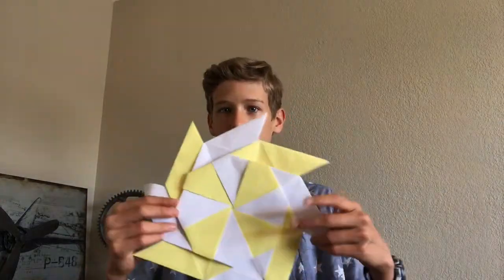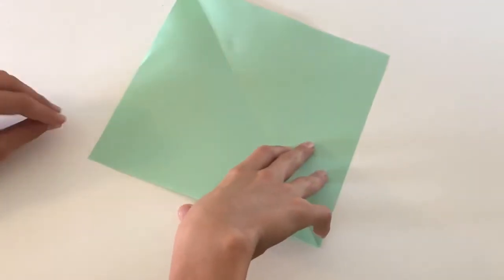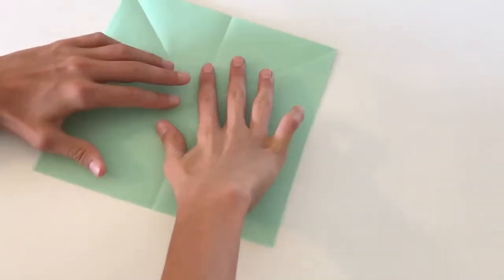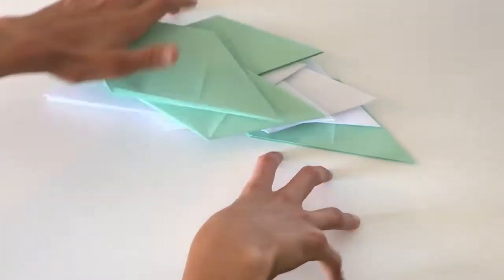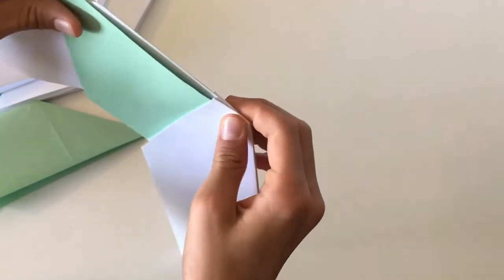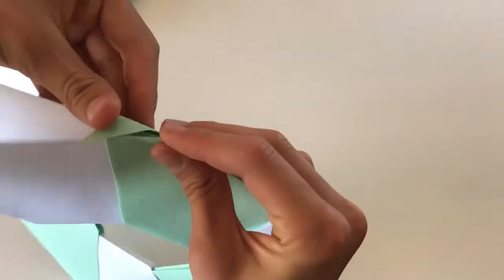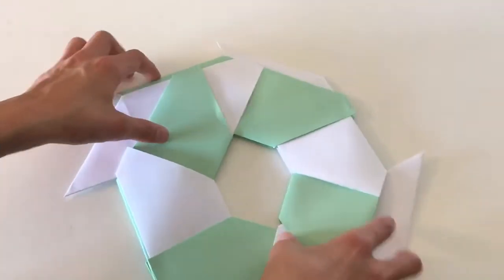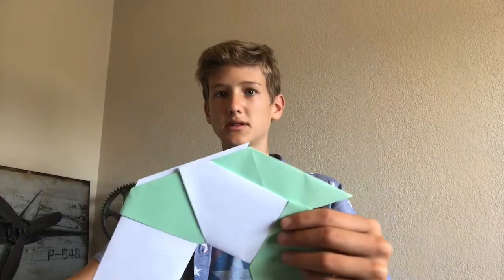Origami Transforming Ninja Star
This Ninja Star is transforming! When you want to play, just transform this into a Frisbee and toss it, but when in danger, just shift it and fling this at the enemy!

This Origami Transforms!